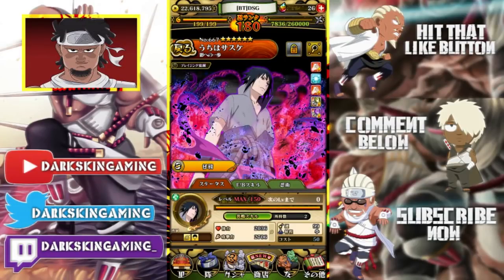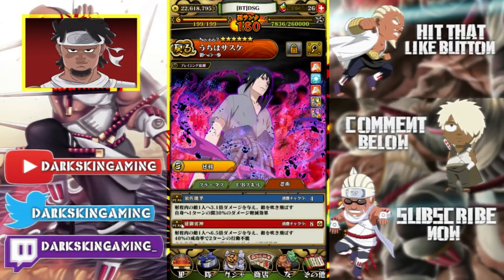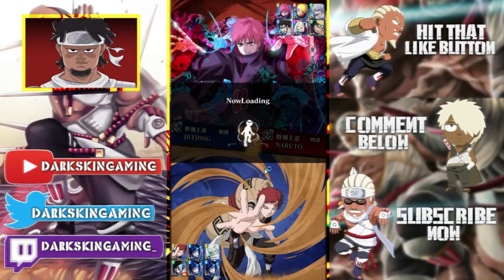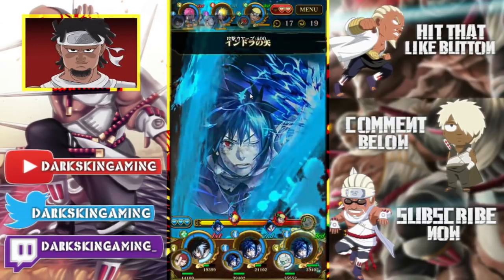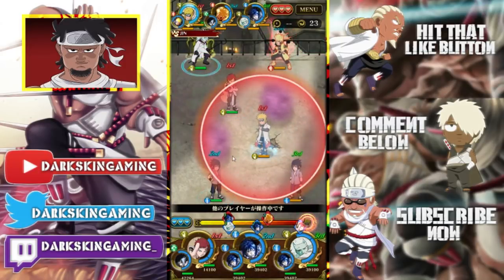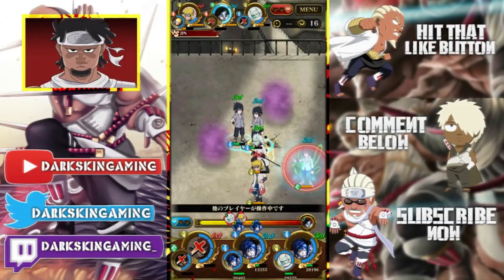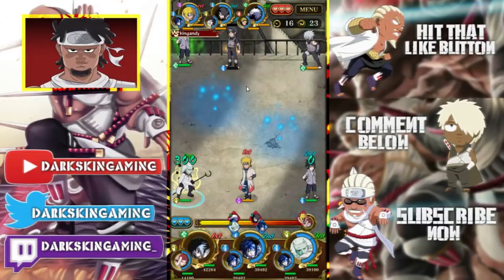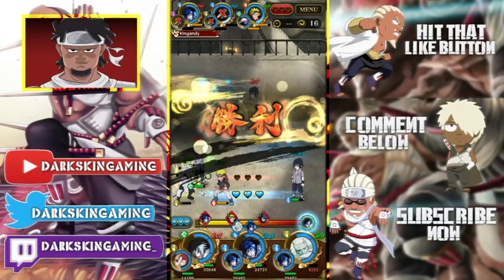HIS JUTSU DOES HOW MUCH DAMAGE?! RED ULTIMATE BB SASUKE SHOWCASE! NARUTO BLAZING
Title: HIS JUTSU DOES HOW MUCH DAMAGE?! RED ULTIMATE BB SASUKE SHOWCASE! NARUTO BLAZING

*Links:

[DISCORD] I deleted it. People are so petty.
[PSN] Jamar_Jets